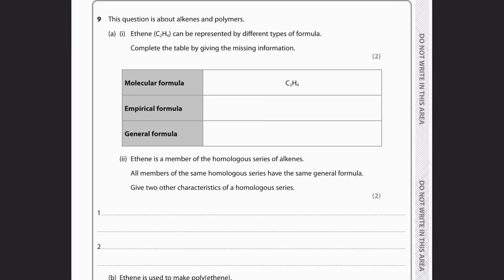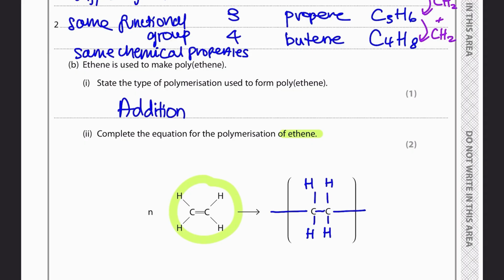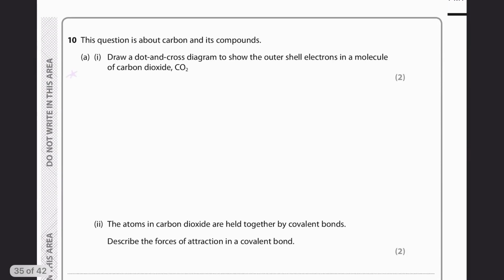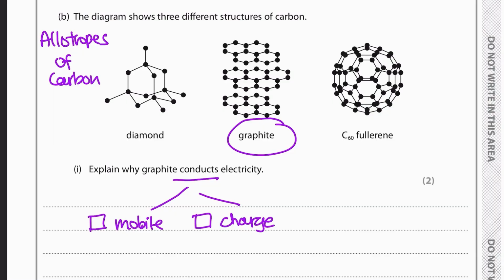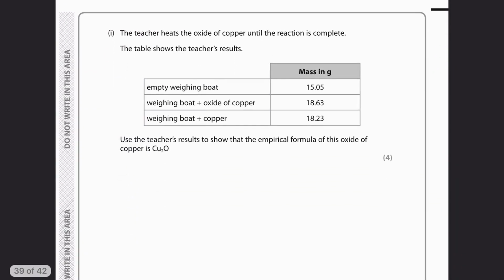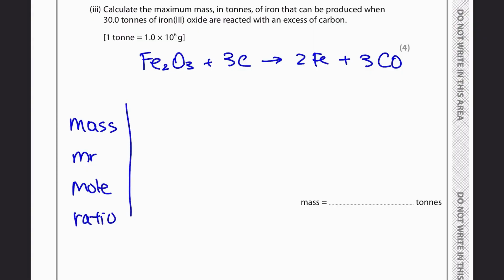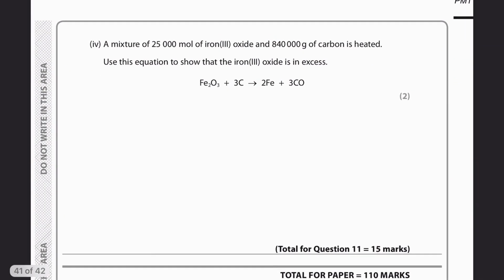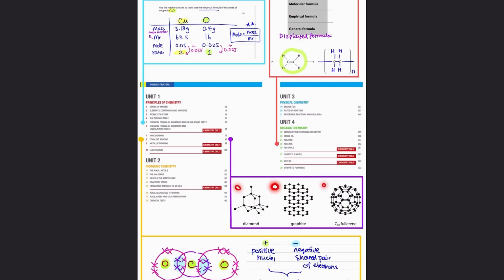Top grades | GCSE Chemistry Past Paper Walkthrough - Edexcel IGCSE Jan 2020 Paper 1R (Part 4 FINAL)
Revision run-through of Edexcel January 2020 Chemistry Paper 1R (Part 4 FINAL)

for an annotated copy of the full PDF of this past paper.

Chapters:
0:00 Intro
0:03 Exam paper run-through
48:41 One page recap
51:34 Outro